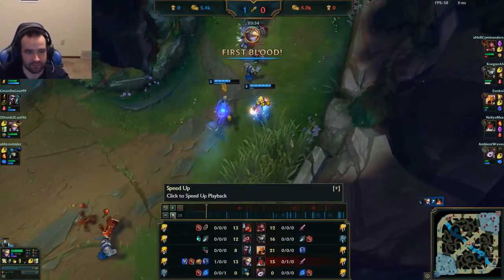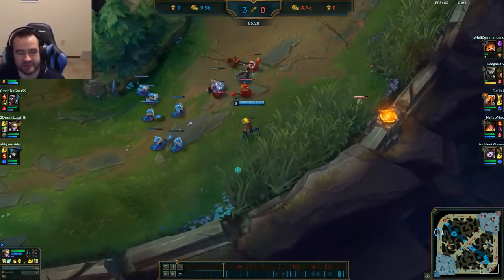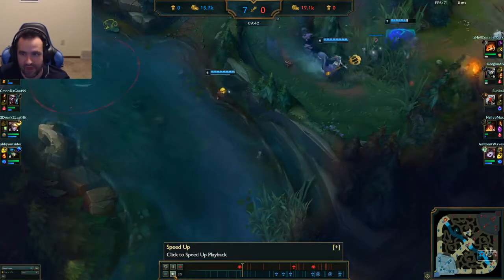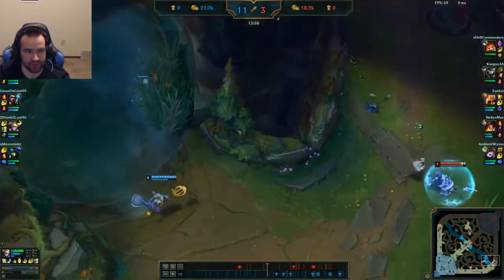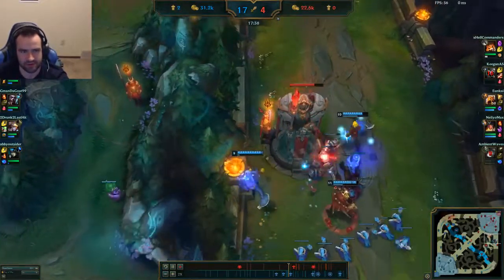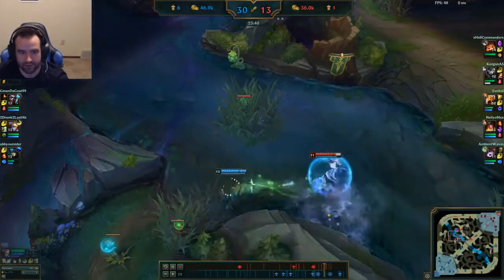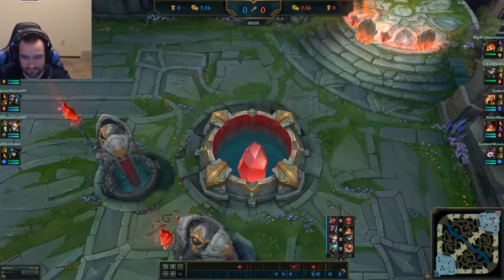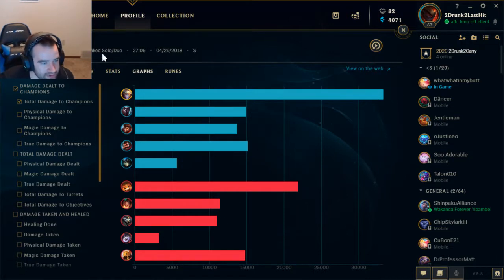TWO TEARS?! ONE FOR EACH EYE! New Korean Ezreal Build is unstopable!